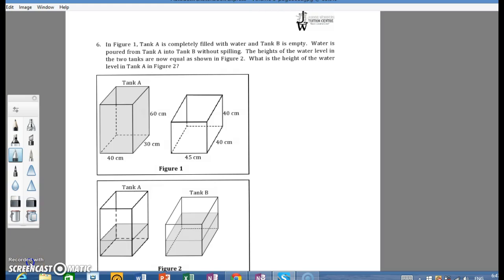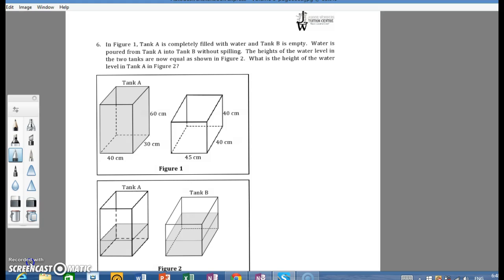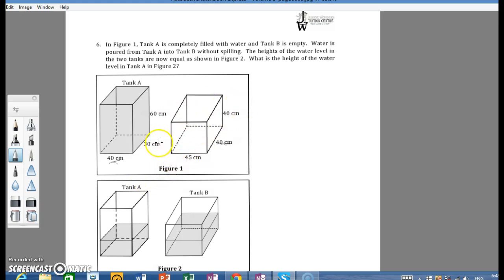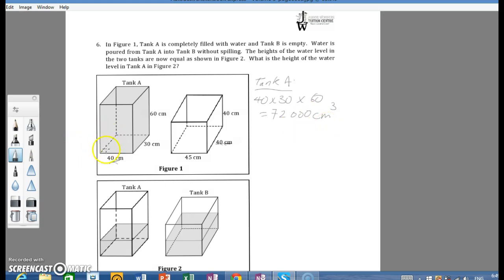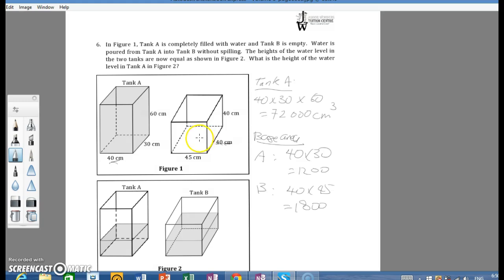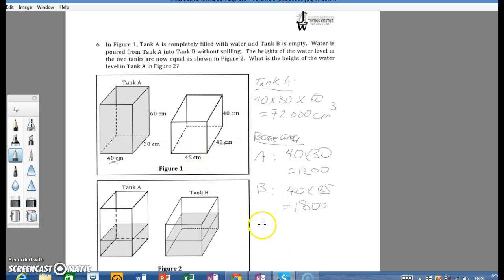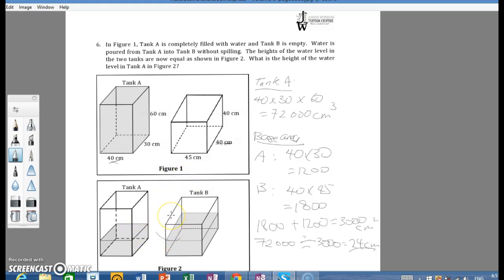Volume at Primary 6 - a complex question made easy.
Many parents have asked me to share and discuss questions on Volume.
Your wish is my command!
Today we will share a question which we feel is a better question to ask, as compared to a previous question we talked about a couple of days ago.
This question tests student's ability to visualise and their knowledge and ability to manipulate the formula for calculating volume in order to find the height.
Hence, we strongly feel that such a question is more suitable than the previous one. However, there are of course, better questions than this one here. Nonetheless, I sincerely hope this would help! Cheers!

Drop me an email to discuss how I can help your child with Math!